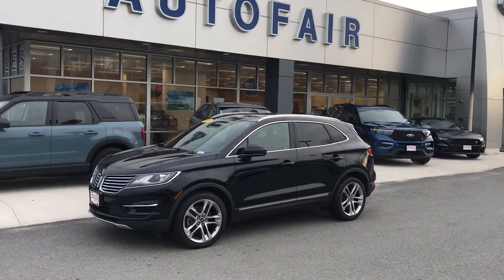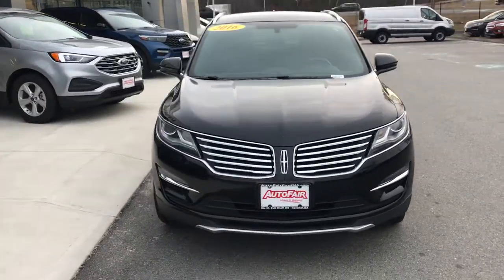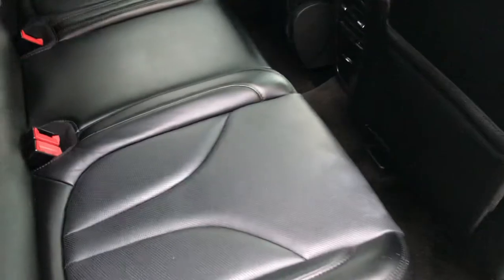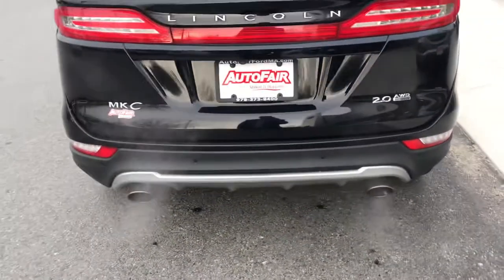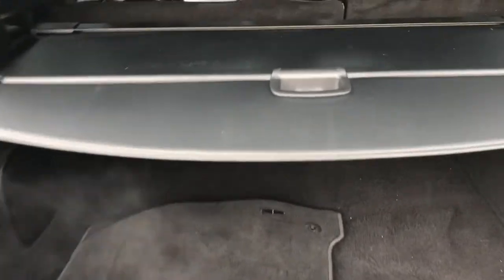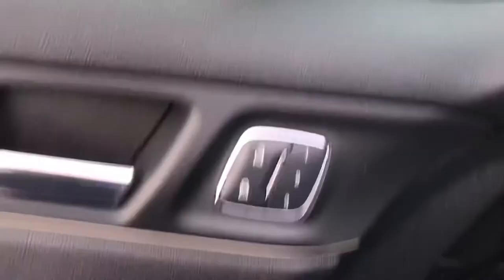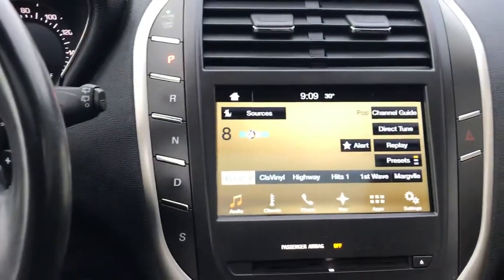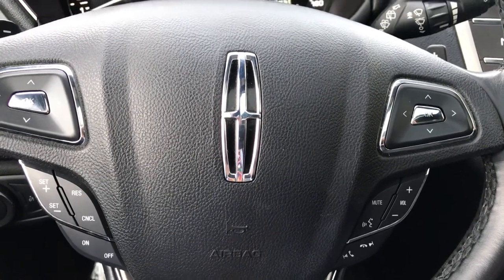January 22, 2021